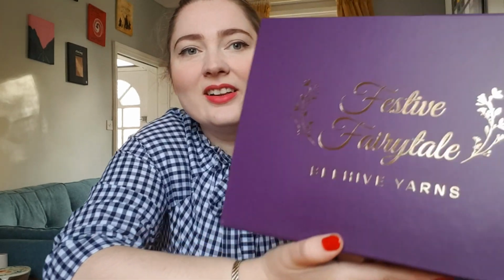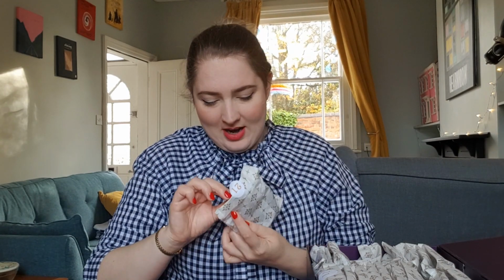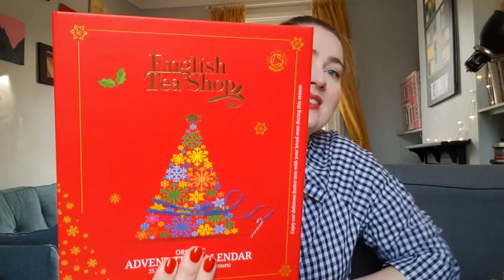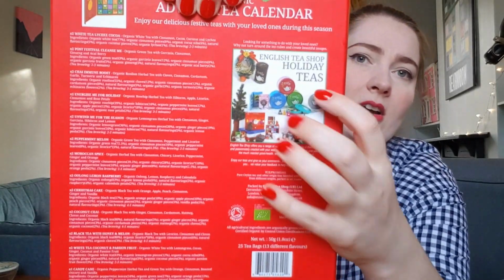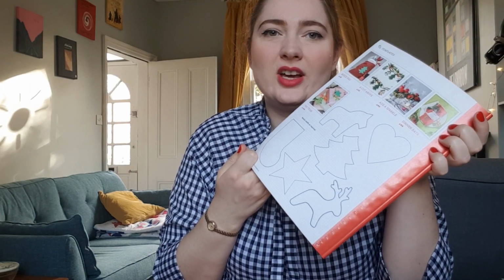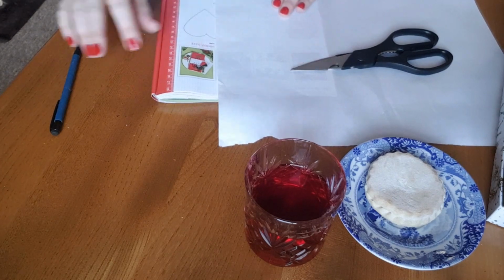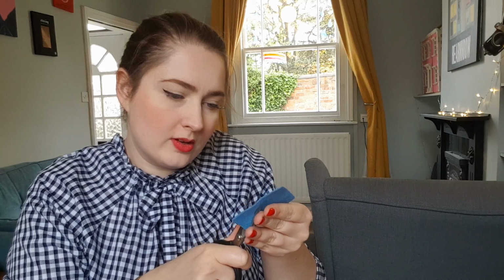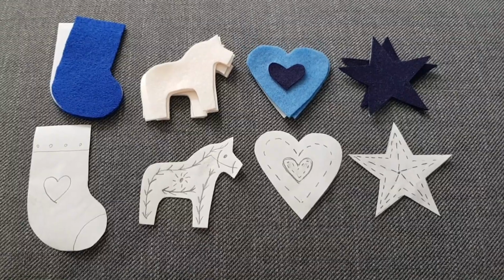Day 6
Day 6 chatting away and sewing up some little felt decorations.